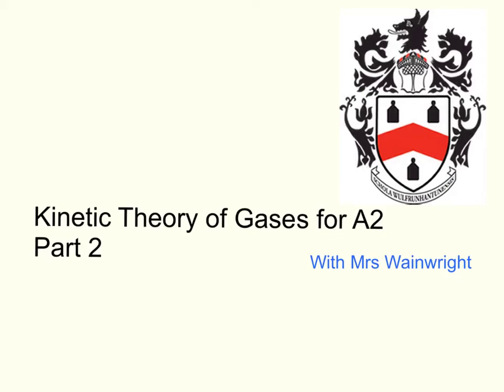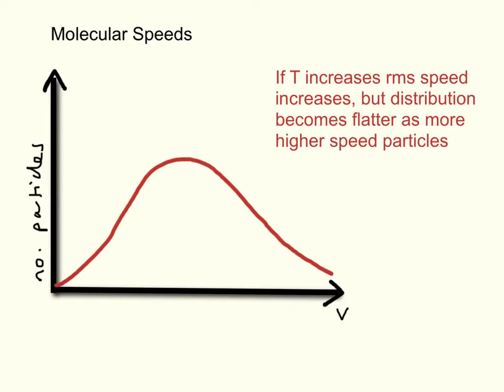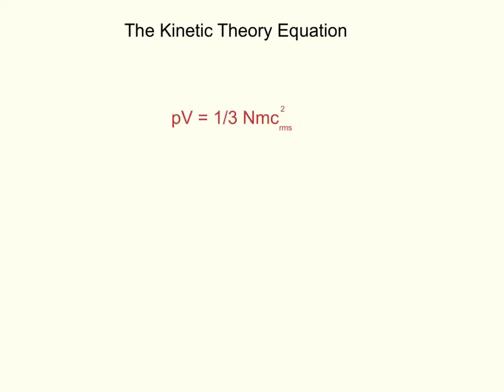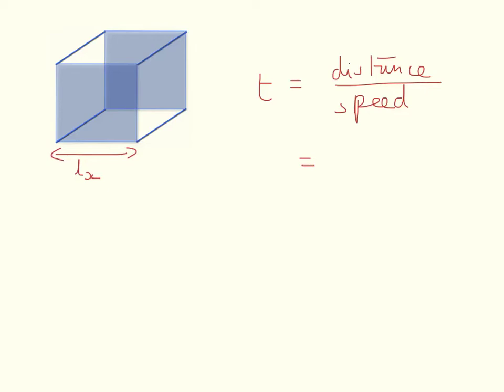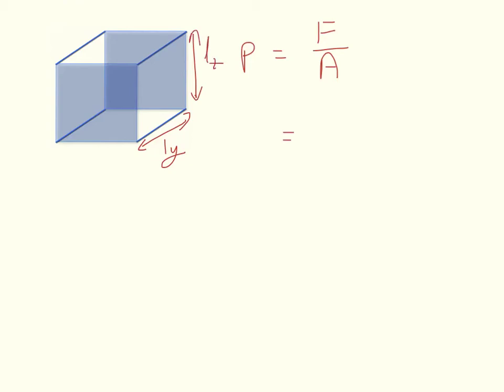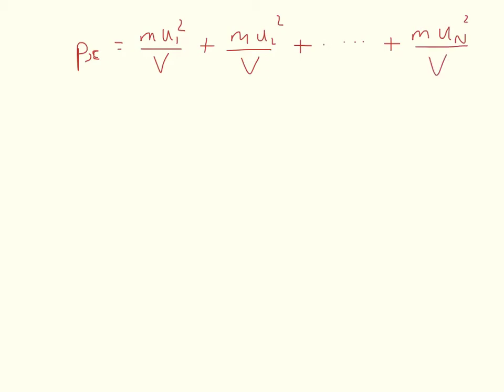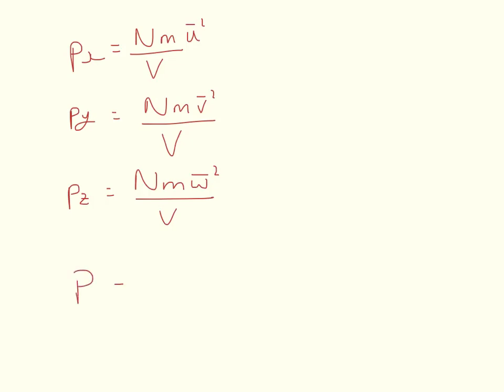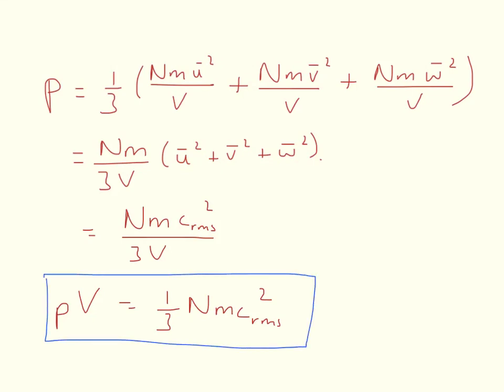Deriving the Kinetic Theory Equation for AS Physics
Part 2: how to derive the kinetic theory equation